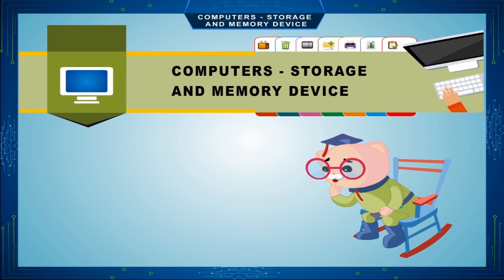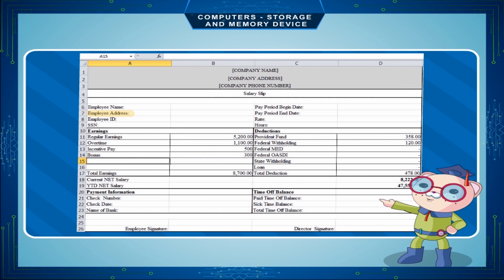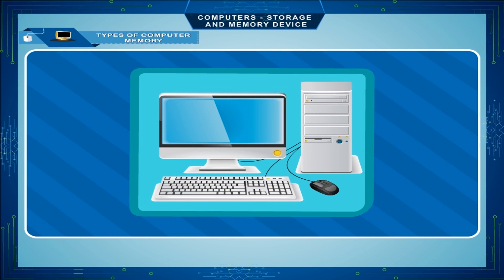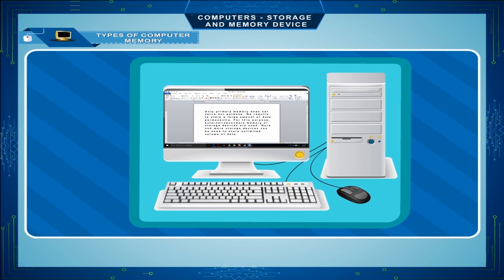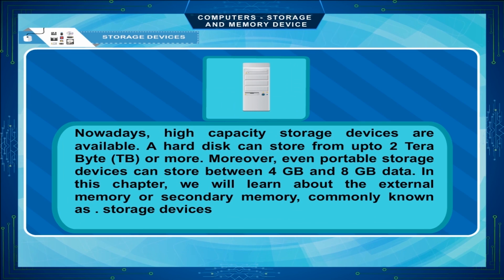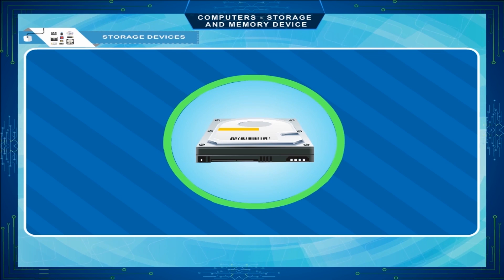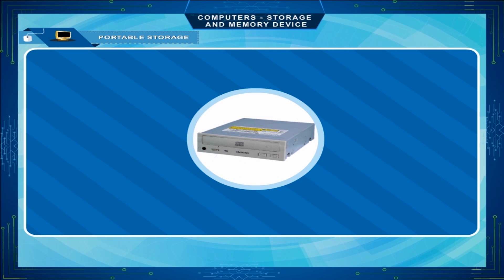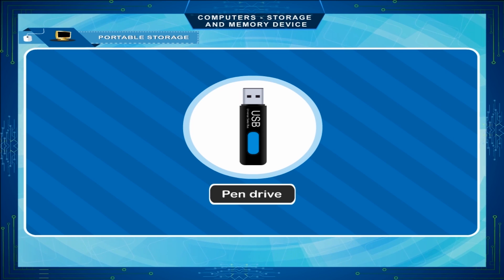Computers- Storage and Memory Device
This video from Kriti Educational Videos explains about the storage and memory devices of the Computer. We can know about the storage memory of the computer which is divided into primary and secondary memory. We can also get to know about the storage devices as well as the portable devices that can be used to store data, information, etc.